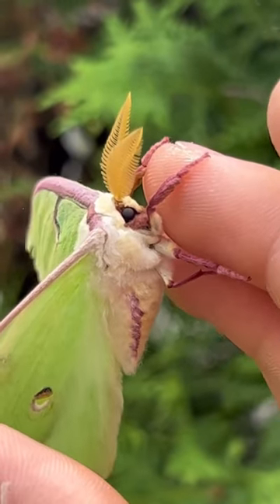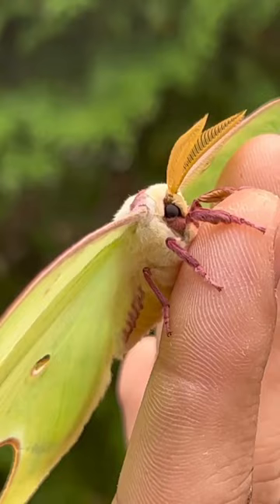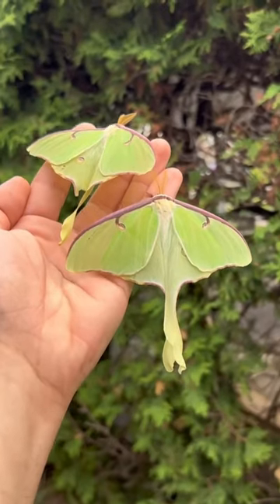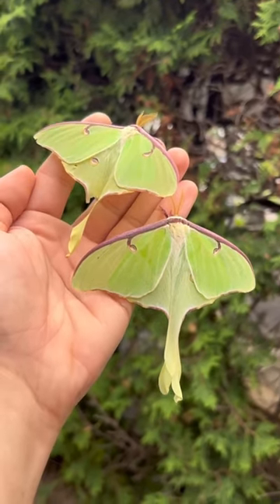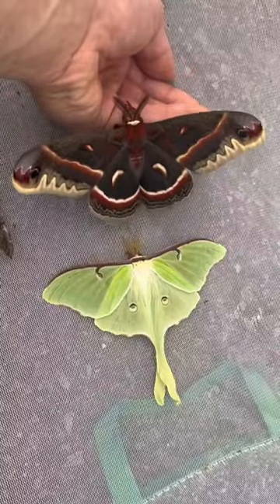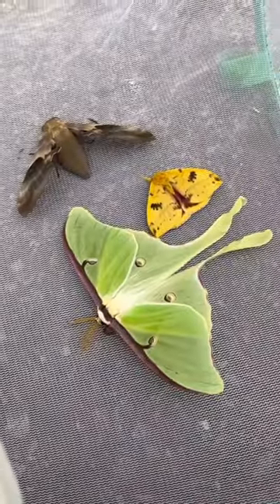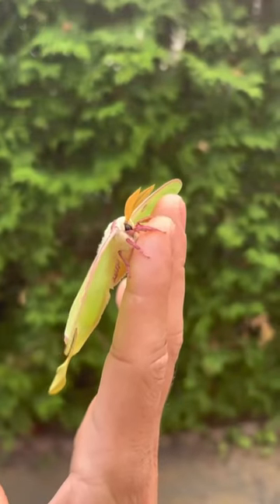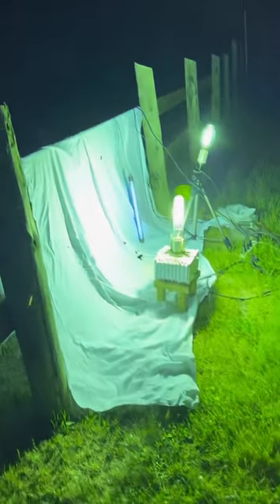Meet the Luna Moth 🌙